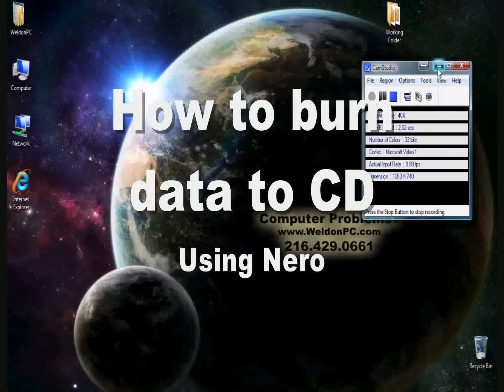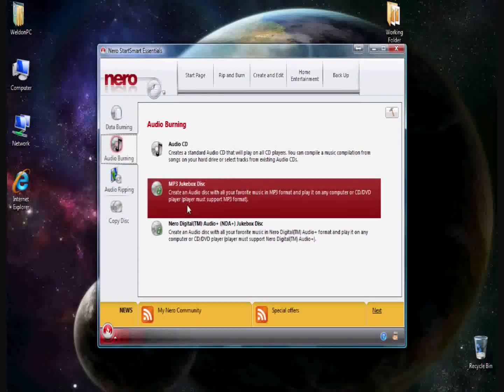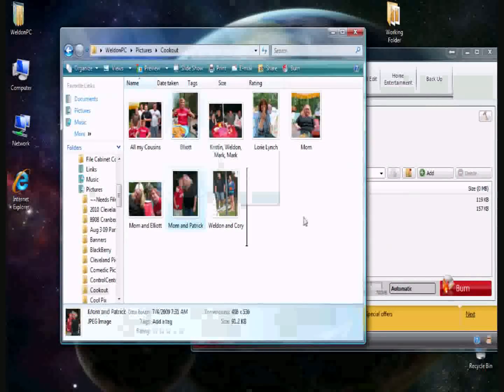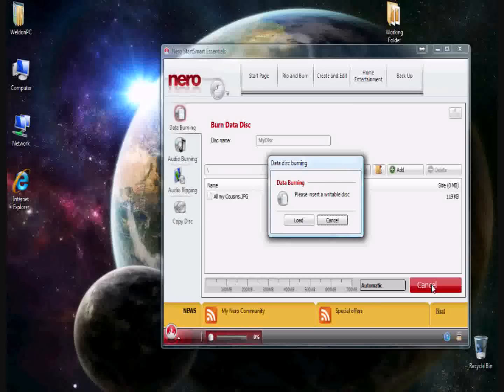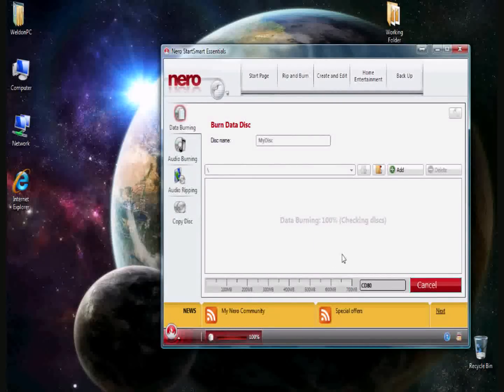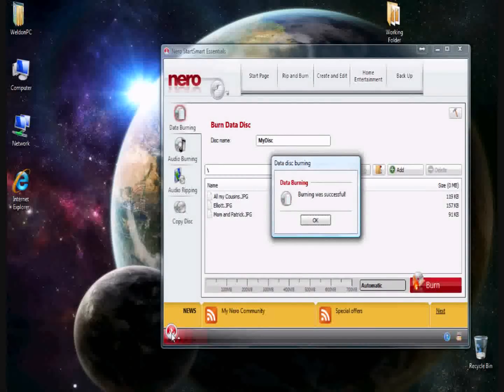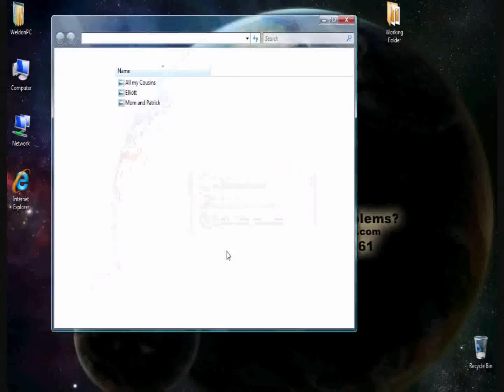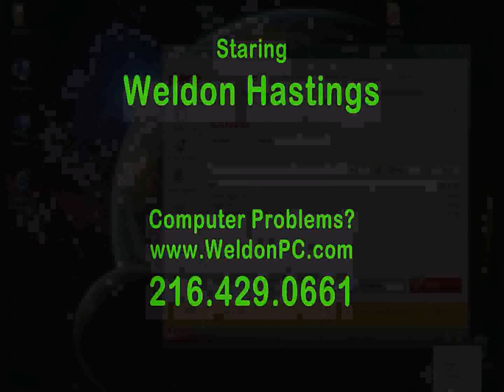How to use Nero 8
Basic Skills will show you how  to burn Sound, Audio and Data to a CD or DVD.